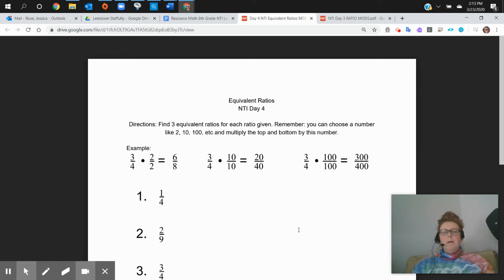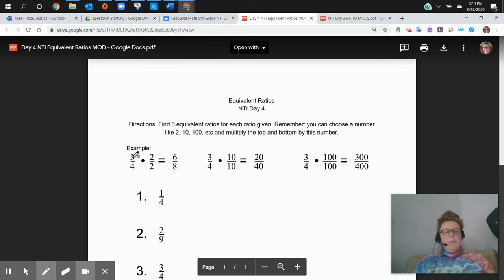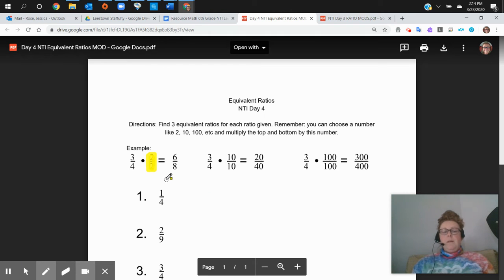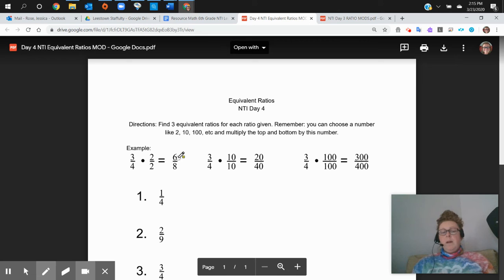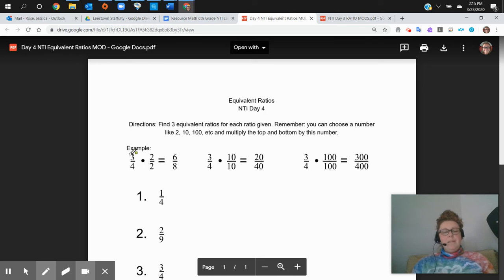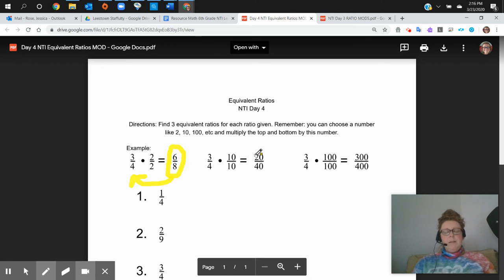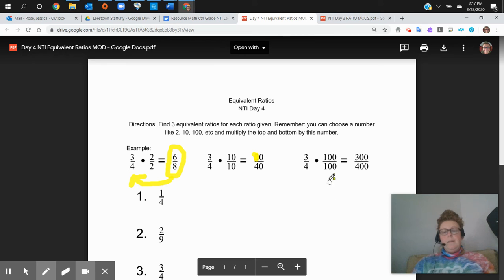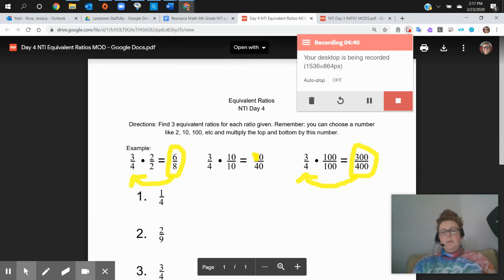NTI Day 4 Equivalent Ratios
NTI Day 4 Equivalent Ratios Help Video